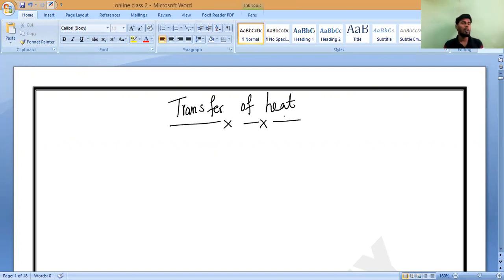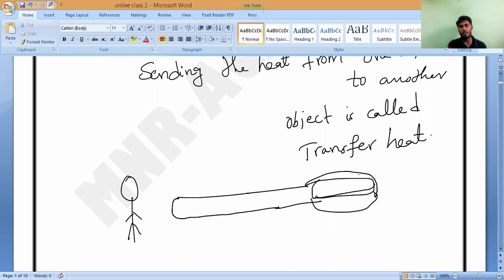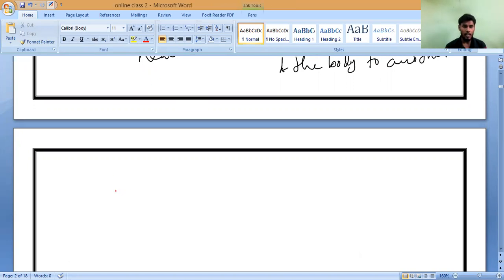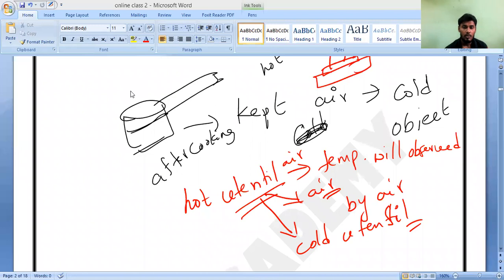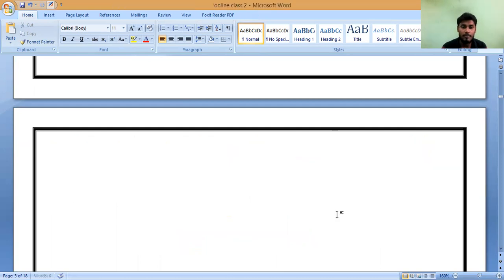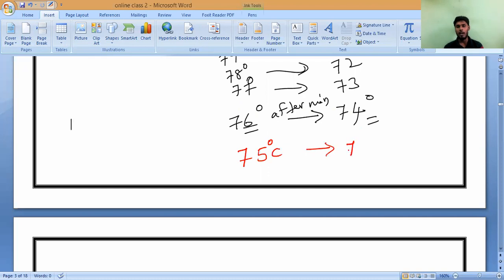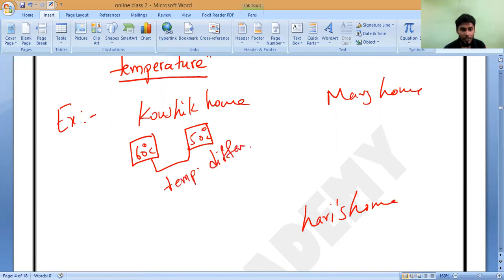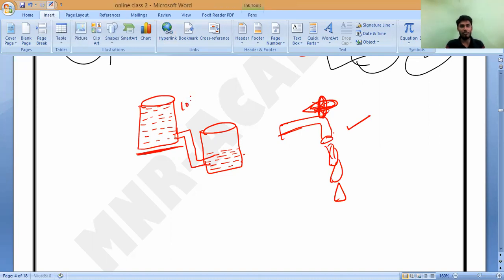TRANSFER OF HEAT